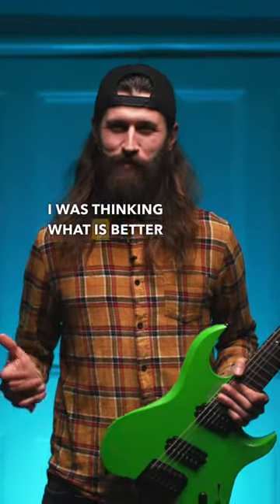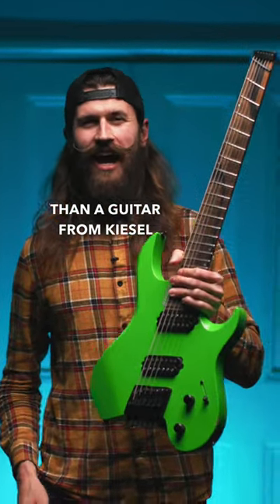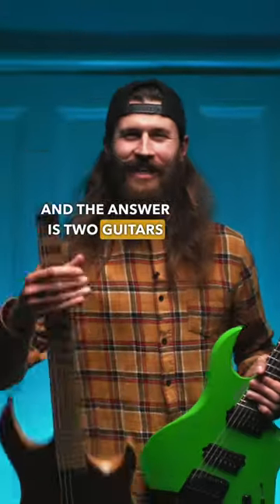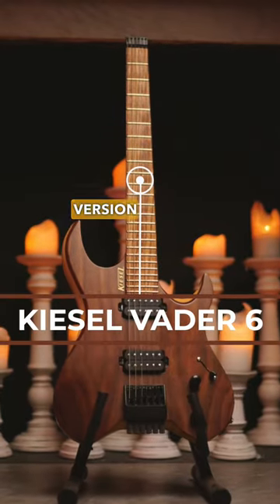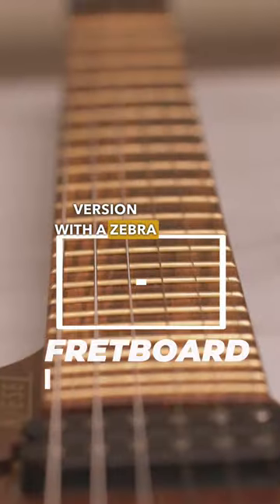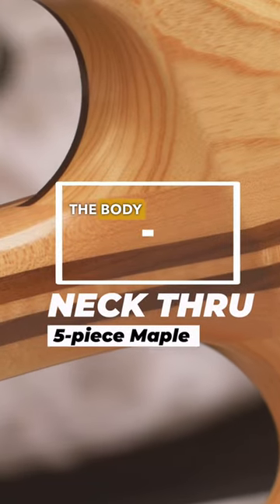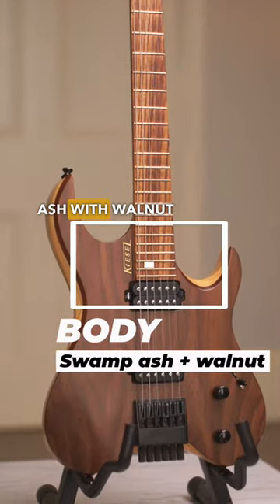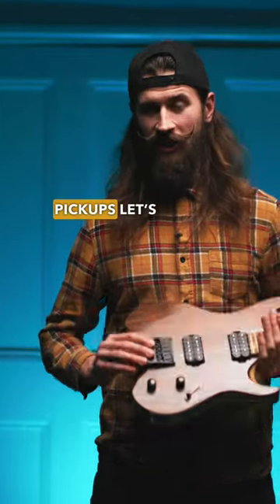HERE’S WHY KIESEL GUITARS 🔥⬆️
After trying and using most of the different guitar brands out there, Kiesel is the only one that just felt like an extension of my body.

Everything is easier to play and no matter where on the fretboard you are(1st or 24th fret), it sounds equally great.

Headless models belongs to my absolute go-to as you can be comfortably playing the guitar when crushing the sofa without taking up too much of a space.

How many Kiesel fans/owners have we got here? Let me know ⬇️